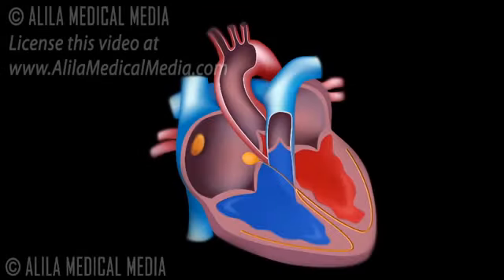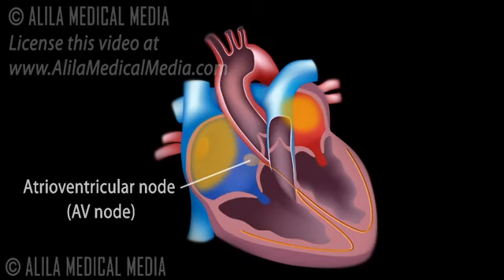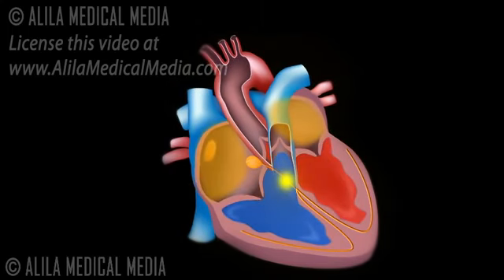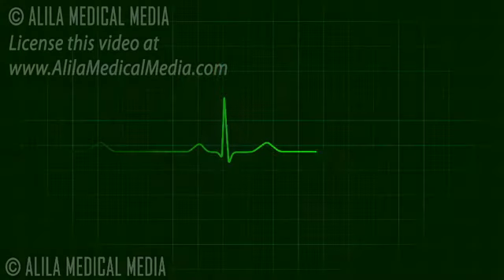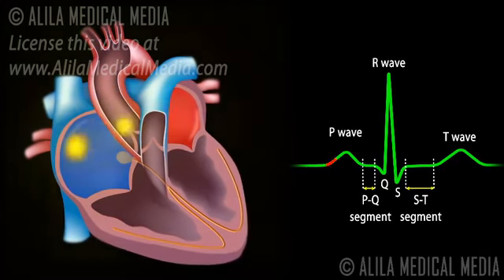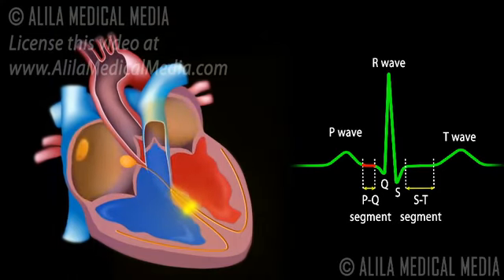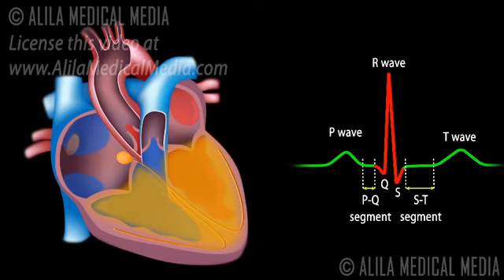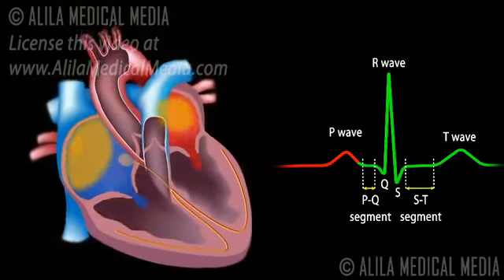August 31, 2023